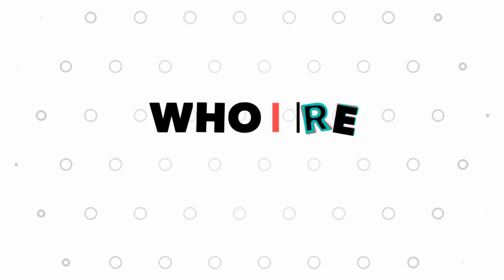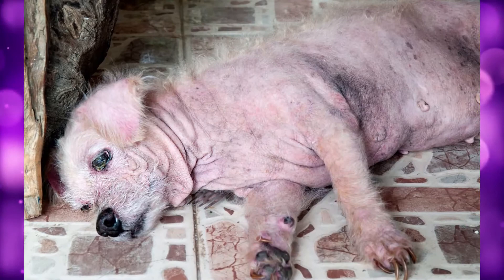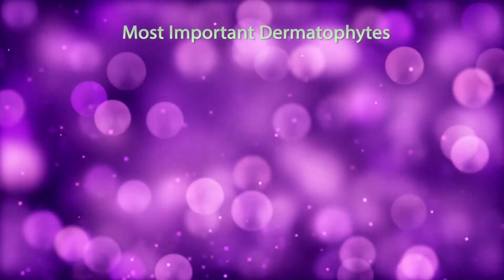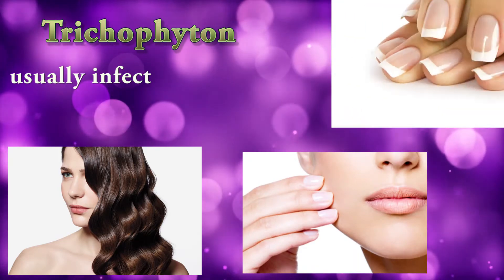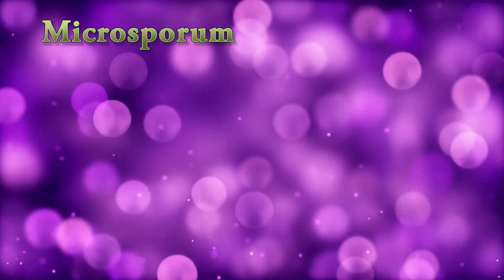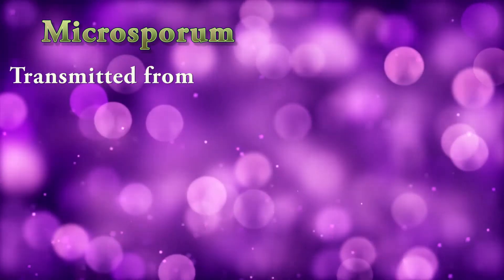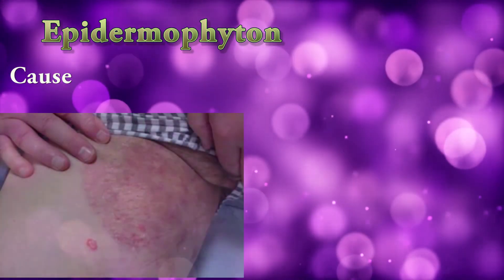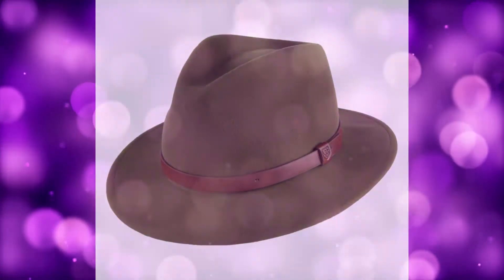Who are dermatophytes ?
HELP ME !!!

Script :-

Dermatophytes , word derived from Greek words ,
So dermatos, means "skin" and "phyte", meaning "plant" .
So dermatophytes are fungus that commonly causes skin disease in animals and humans.

Dermatophytes , cause infections of the skin, hair and nails, obtaining nutrients from keratinized material.
Some of these skin infections are known as ringworm or tinea. Toenail and fingernail infections are referred to as onychomycosis. Dermatophytes usually do not invade living tissues, but colonize the outer layer of the skin.
The most Important dermatophytes Classified in 3 genera ,
As   Trichophyton , Microsporum &  ,

Trichophyton usually infect  ,
Hair
Skin  & Epidermophyton
Nails
Cause ,
Ring worm of scalp
Body
Beard
Nails & Athlete’s foot
Usually Transmitted from ,
Human to human  or
Animal to human

Microsporum usually infect  ,
Hair  &
Skin
Cause ,
Ring worm of skin
Usually Transmitted from ,

Animal to human
Soil to human

Epidermophyton usually infect  ,
Hair &
Nails
Cause ,
Ring worm of groin
& Nails
Usually Transmitted from ,
Strictly Human to human

Transmission of dermatophytes also can occur indirectly from fomites . (e.g., upholstery, hairbrushes, hats)